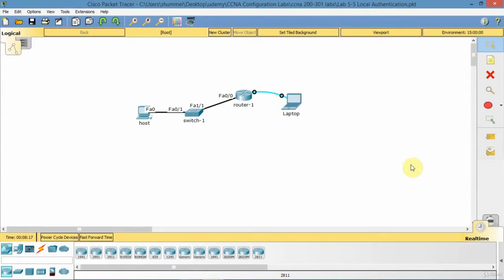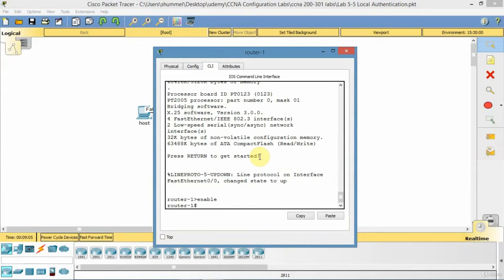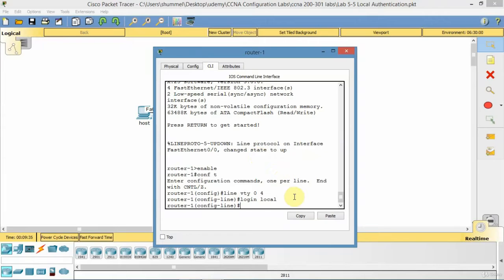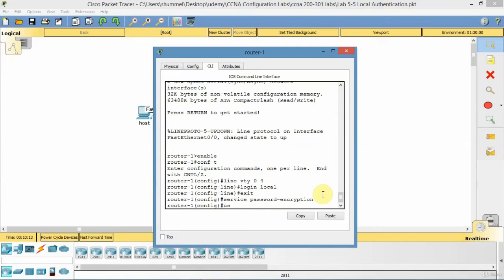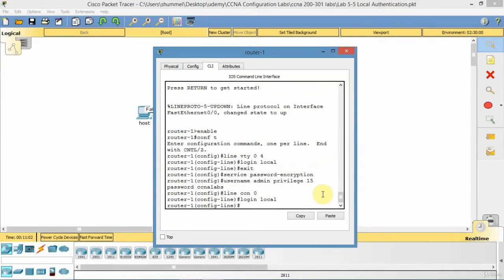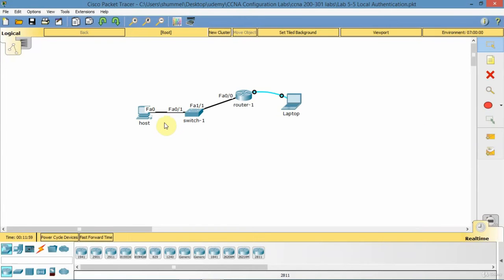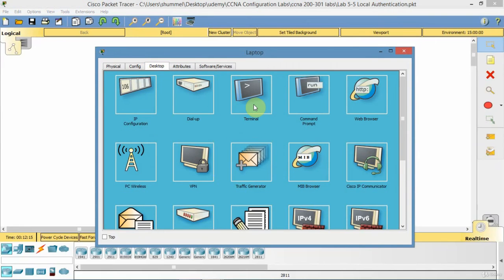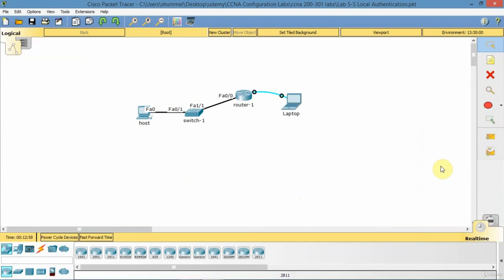050 Local Authentication Database || CCNA 200-301 Complete Course English